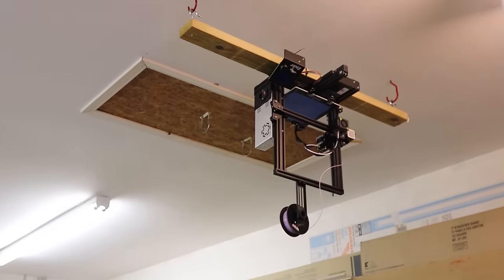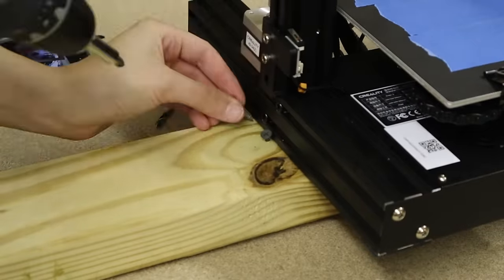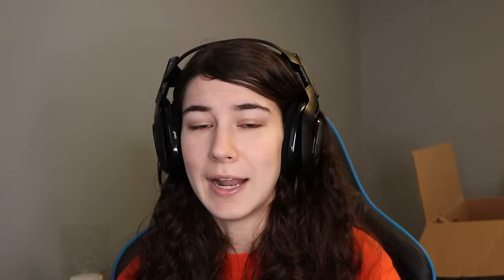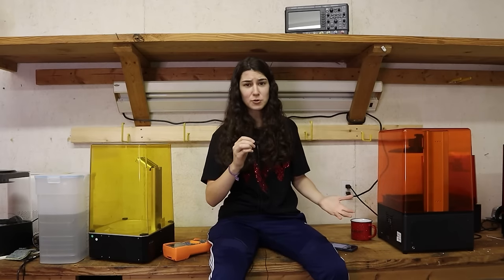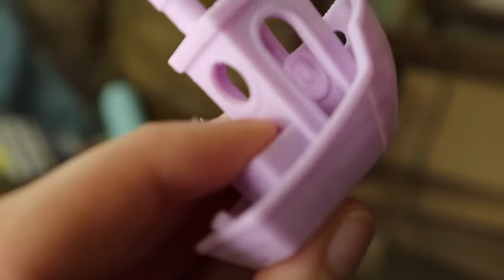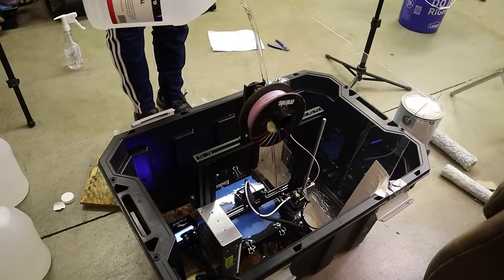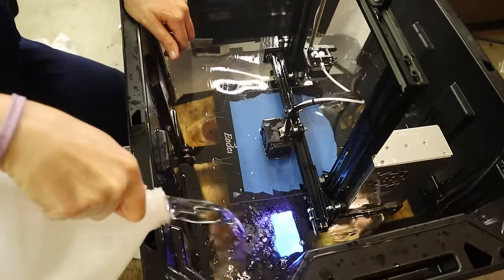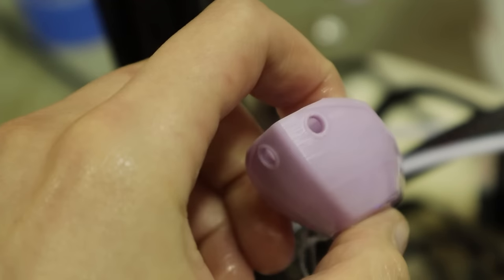Pushing My 3D Printer to its Limits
ther&utm_medium=OS&utm_campaign=303